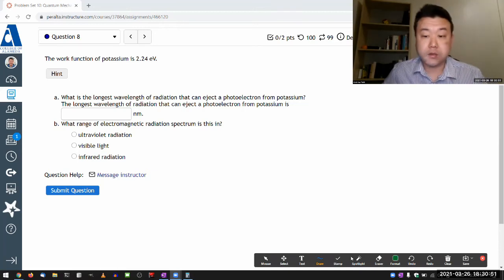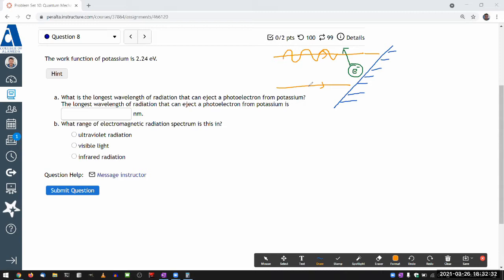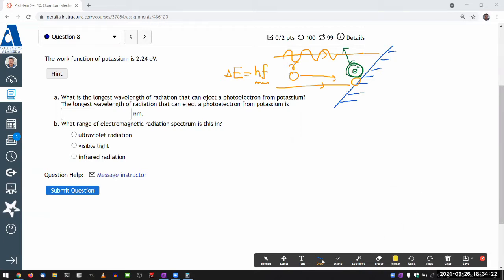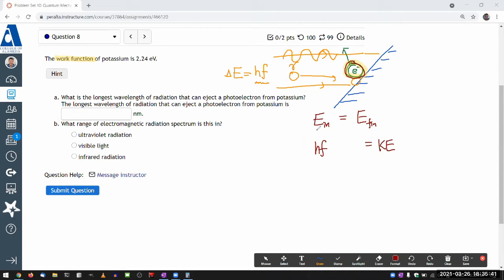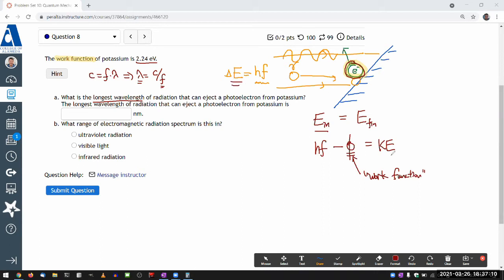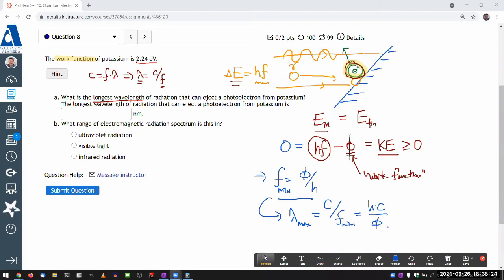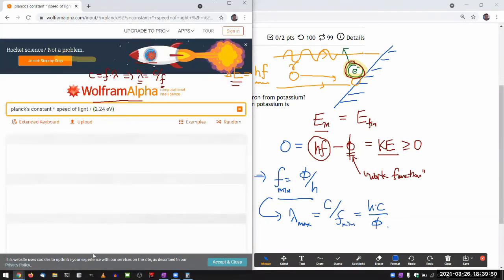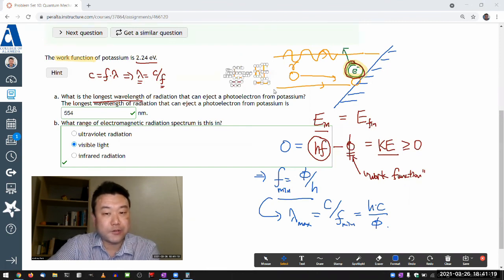Physics 4C - OpenStax University Physics Vol 3, Chapter 6, Problem 64